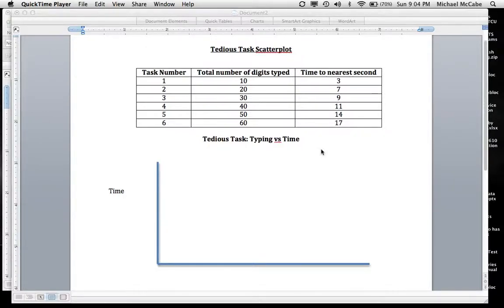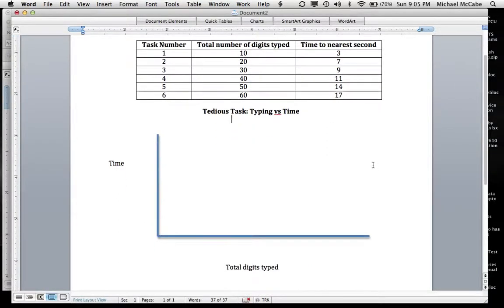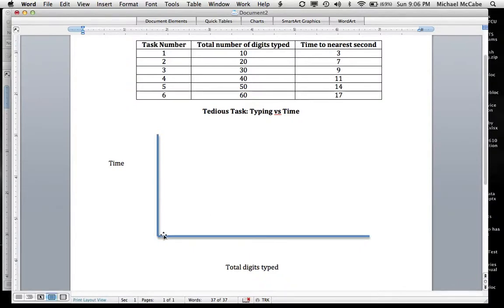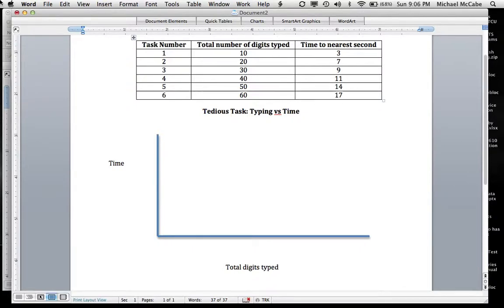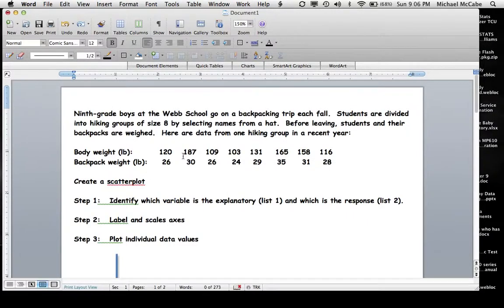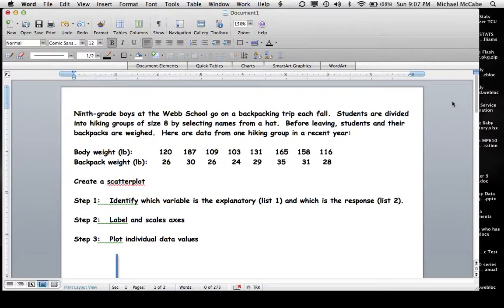Scatterplots and Correlation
create a scatterplot, backpack weight vs body weight